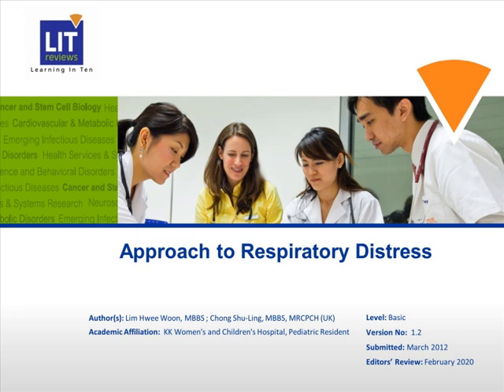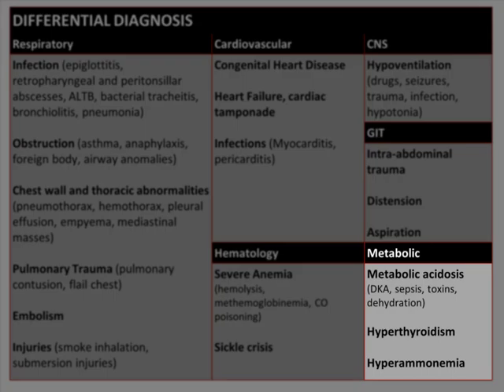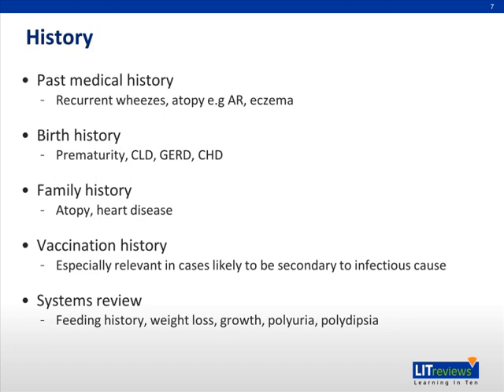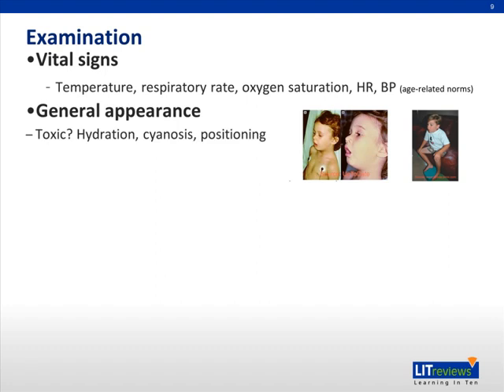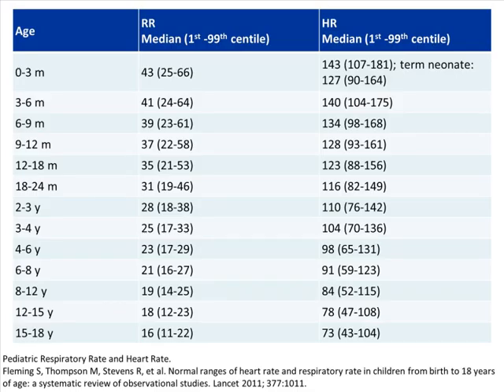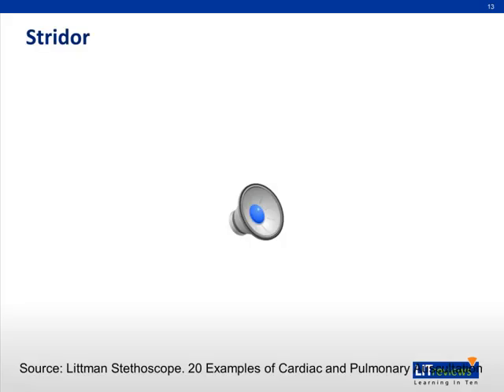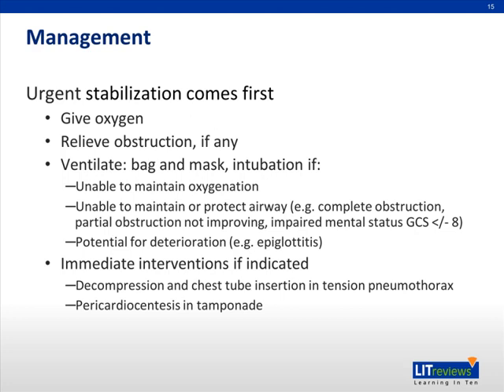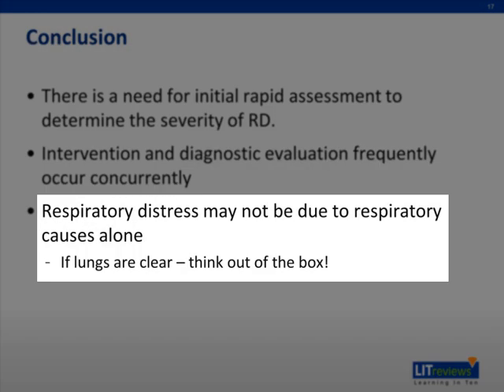Approach to Respiratory Distress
Reviewed by editor: February 2020